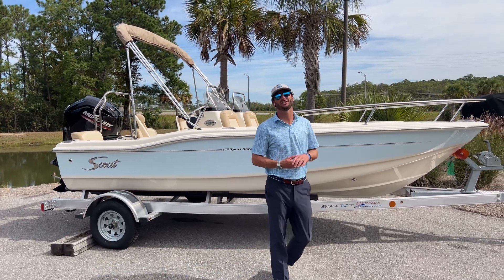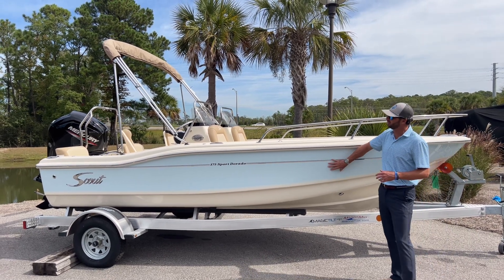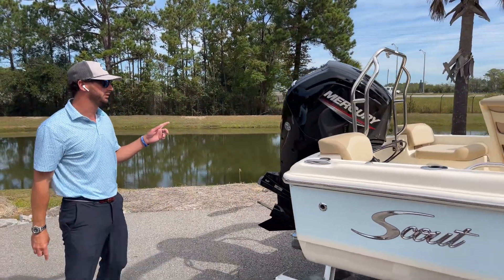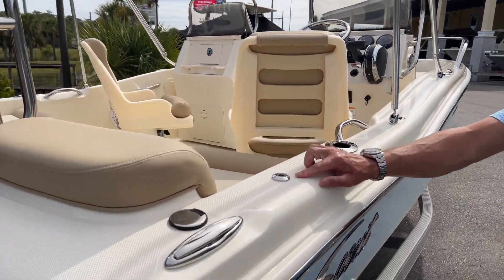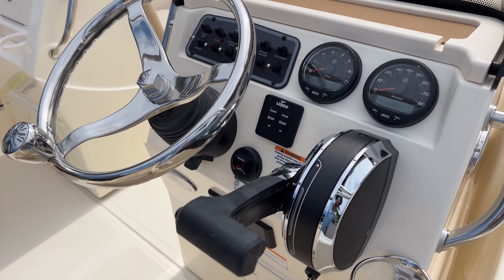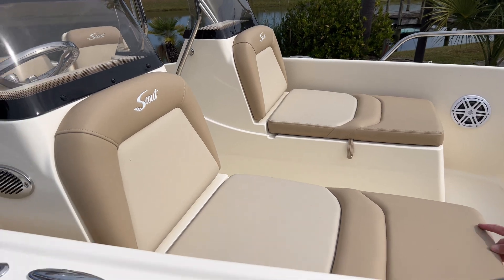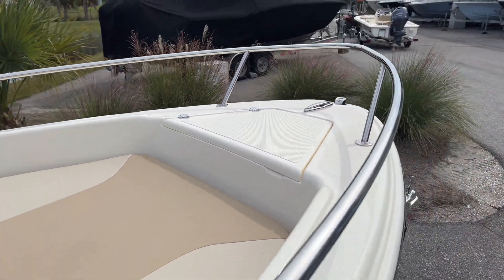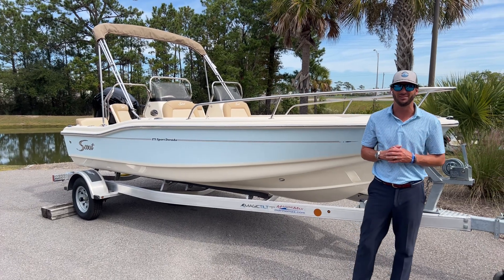This Just In! 2024 Scout 175 Dorado Boat For Sale at MarineMax Charleston, SC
Introducing the 2024 Scout 175 Dorado - an extraordinary boat built to take your on-water experiences to new heights. This remarkable vessel combines modern design with fantastic performance, making it ideal for both fishing enthusiasts and families seeking adventure on the water.  The Scout 175 Dorado boasts a sleek and stylish exterior, complete with a spacious deck layout that provides ample room for all your fishing gear or amenities for a day of fun with loved ones. Its durable build ensures a stable and secure ride, even in rough waters.  Equipped with a reliable outboard engine, the 2024 Scout 175 Dorado offers impressive speed and agility. Whether you're cruising along the shoreline or casting your line in deeper waters, this boat will not disappoint.  Step inside the well-appointed cabin and you'll find a comfortable seating area, perfect for relaxing after a thrilling day on the water. The fully functional helm station ensures easy navigation, while the cutting-edge technology and ergonomic design add to the overall convenience and comfort on board.  With its sleek lines, exceptional performance, and versatility, the 2024 Scout 175 Dorado is truly a boat that stands out from the crowd. Don't miss your chance to own this remarkable vessel and create memories for a lifetime.